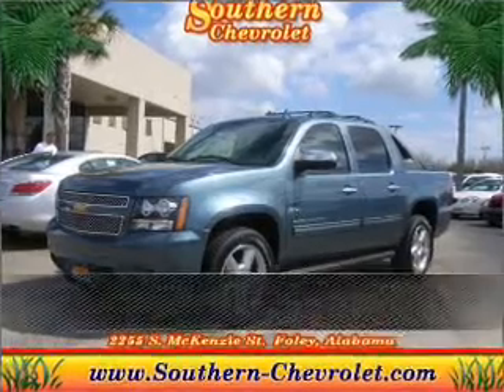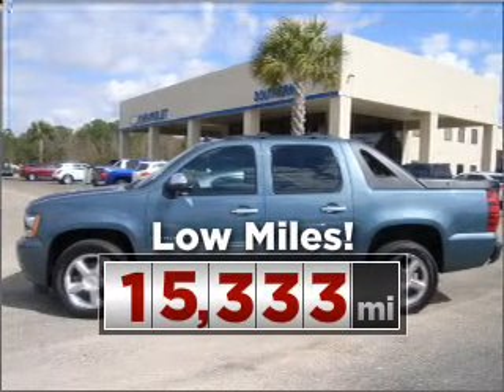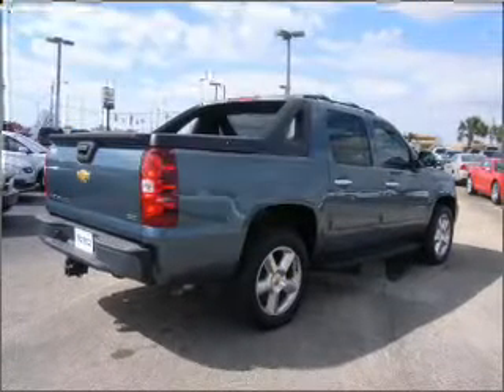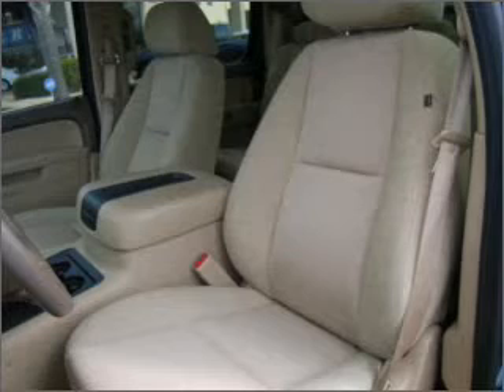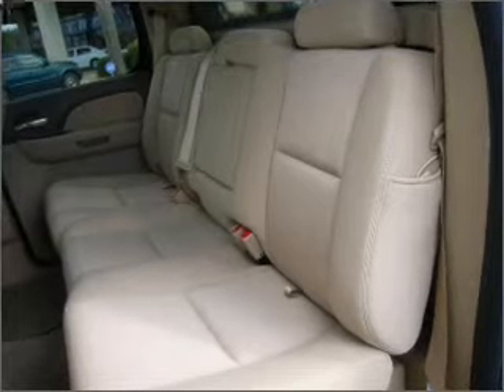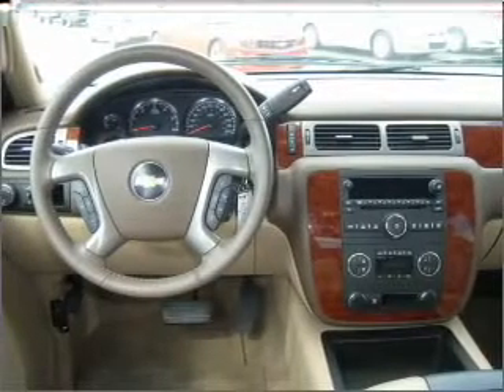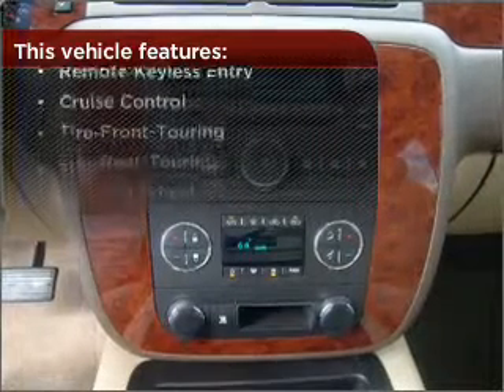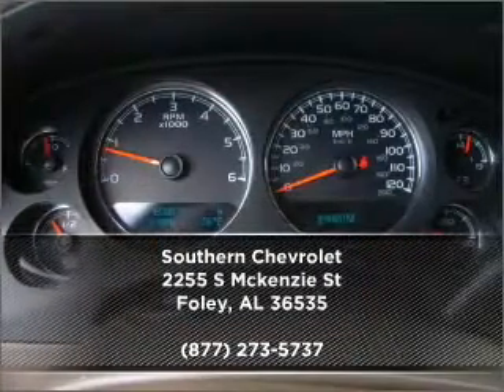2010 Chevrolet Avalanche in Foley, AL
Southern Chevrolet
2255 S Mckenzie St
Foley, AL 36535
2010 Chevrolet Avalanche
6-Speed A/T
Mileage:15333